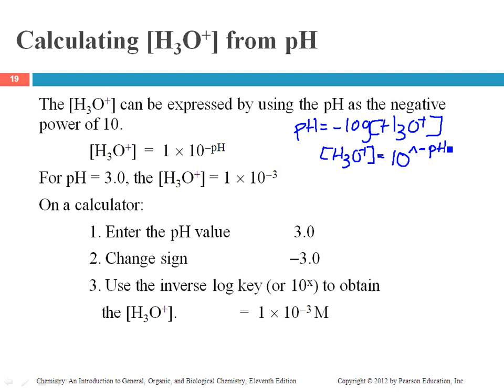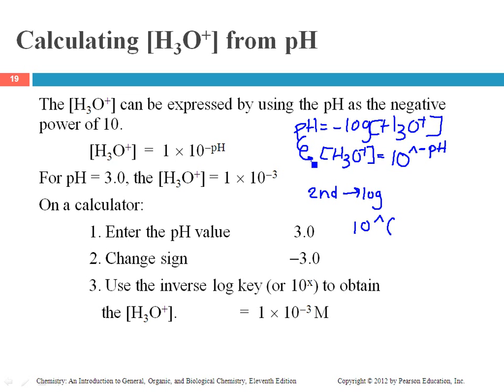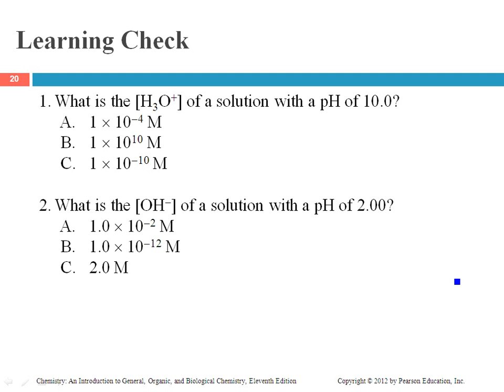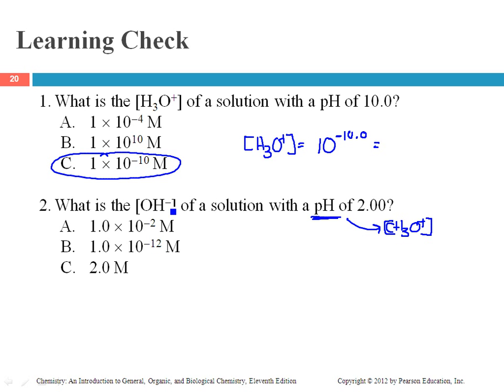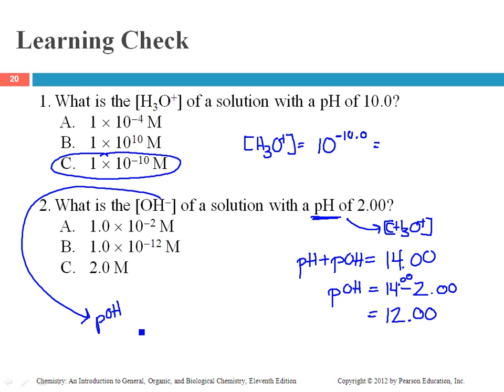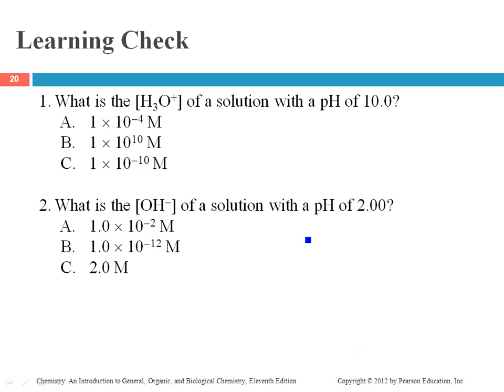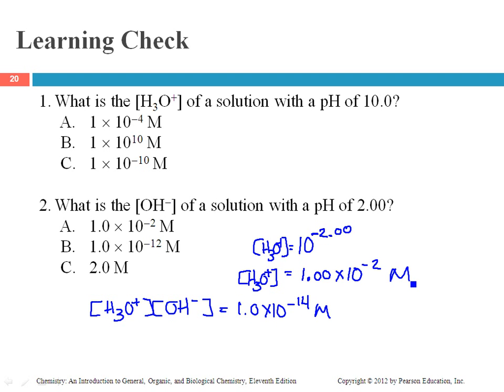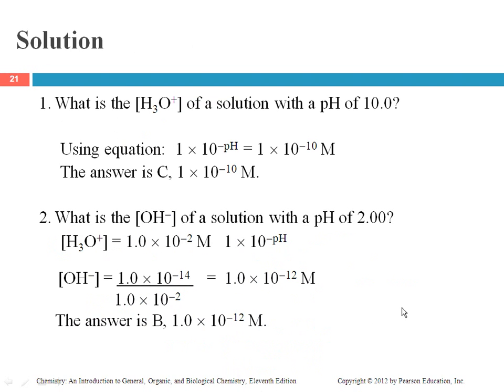CHm104 8_4 Calculating [H3O+] from pH